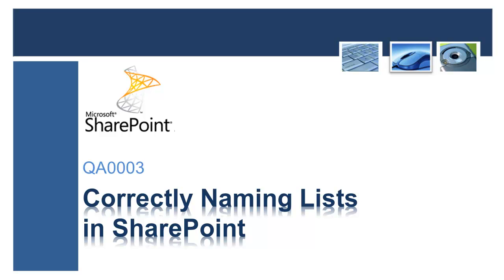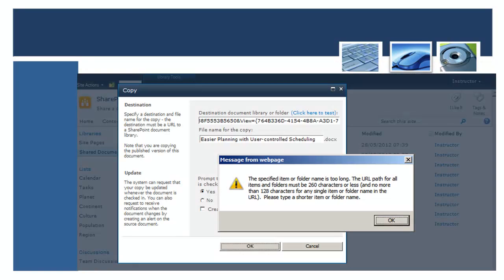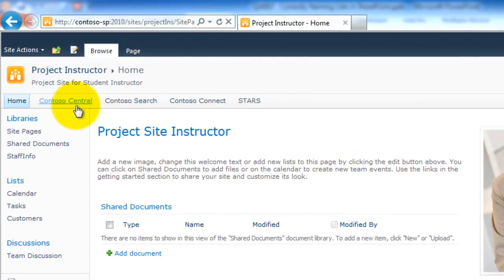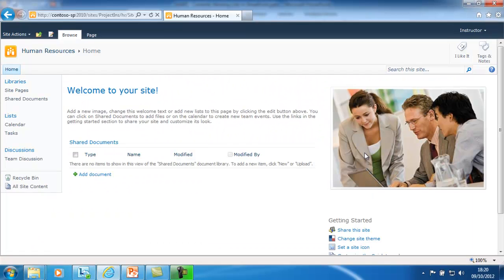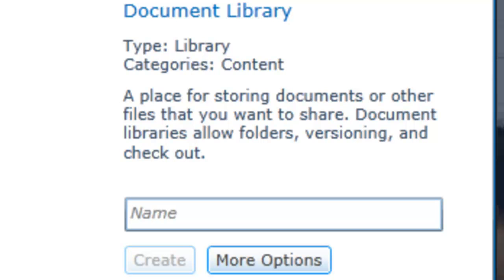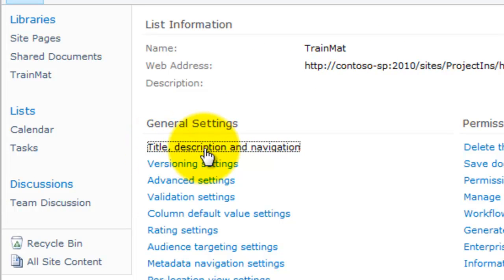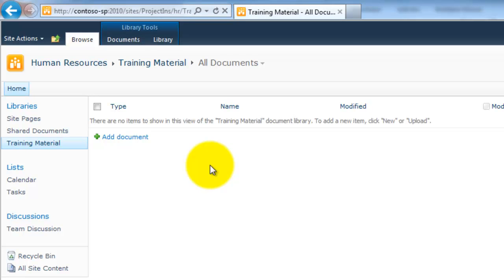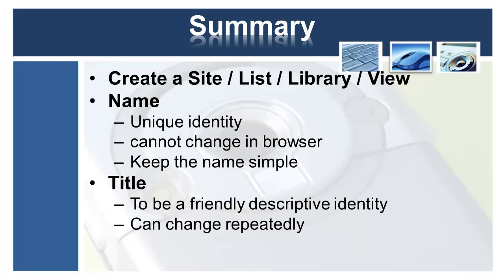Correctly name libraries and lists in SharePoint 2010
Objects such as sites, lists, libraries and view pages can cause problems when creating them through the browser and you are not aware of the issues when naming them.  Here we show you some tips when naming and titling your SharePoint Server 2010 objetcs.